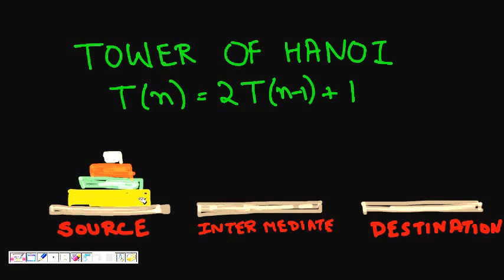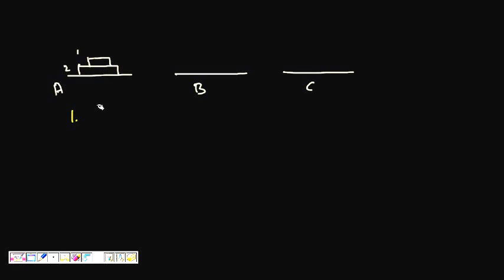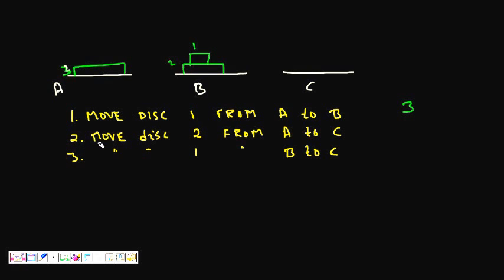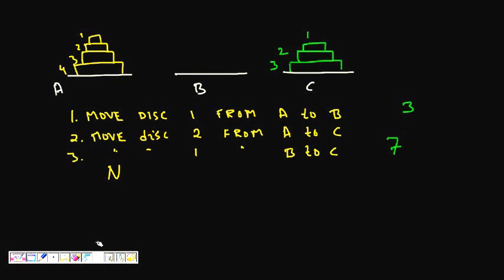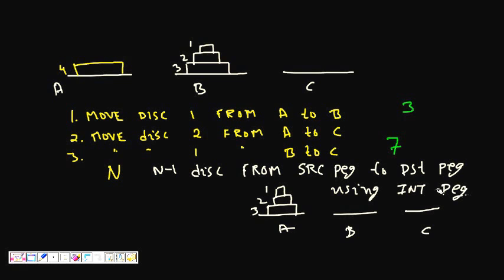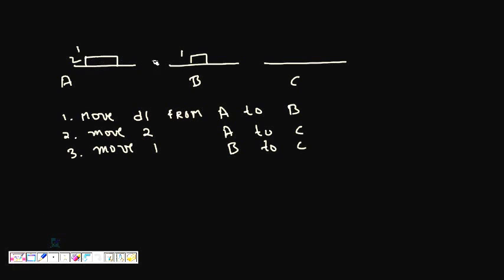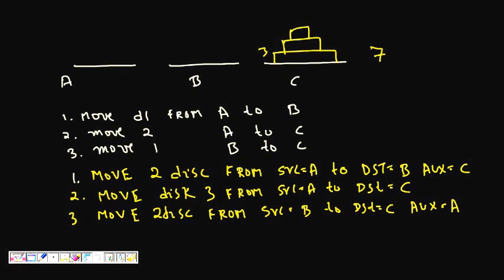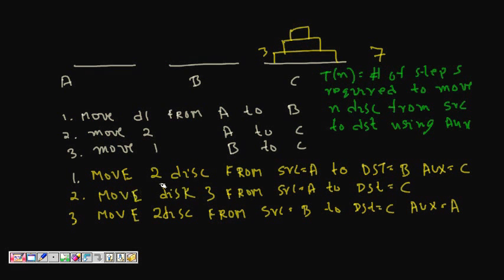Programming Interview: Tower of Hanoi (Greatest Recursion Problem)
How will you solve the tower of hanoi problem using recursion.
Do the dry run for tower of hanoi problem for N=4